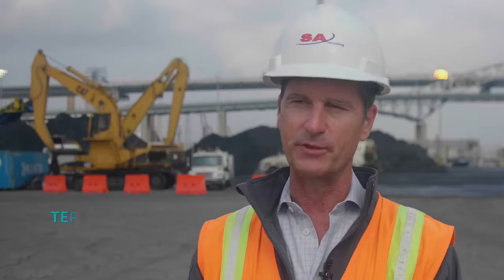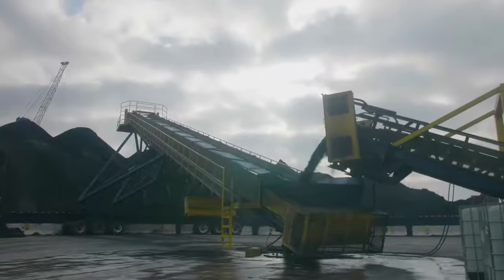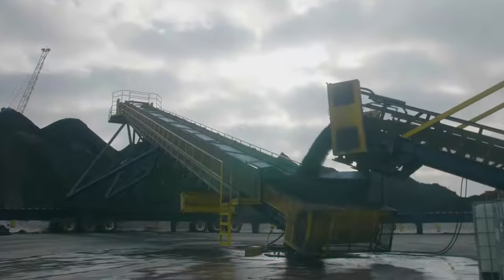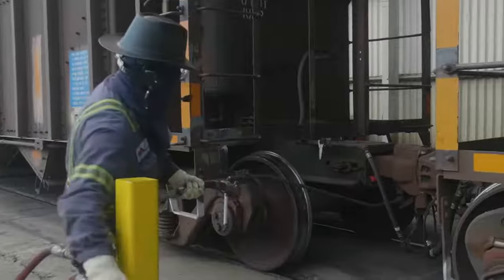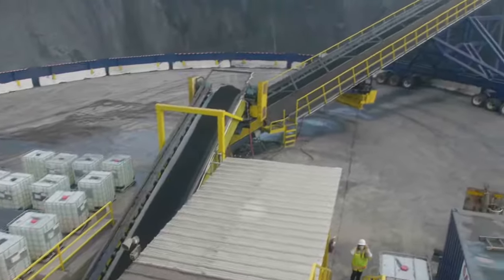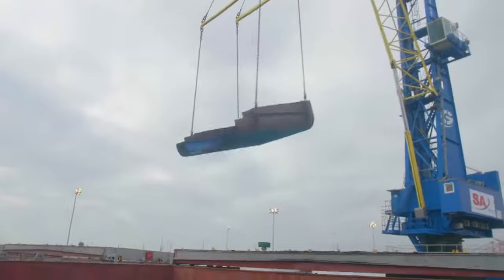SA Recycling Long Beach Iron Ore Exports in 2020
After a 6 year pause, SA Recycling resumed iron ore exports for the first time since 2013. We resumed this operation at the Port of Long Beach in November 2020.